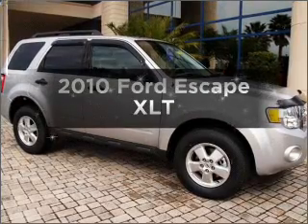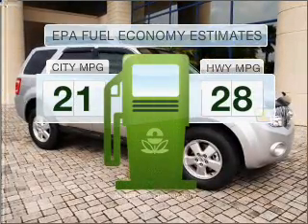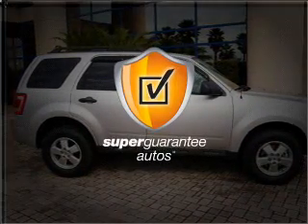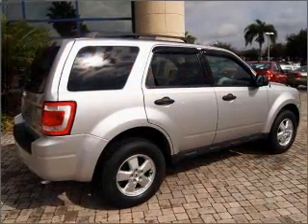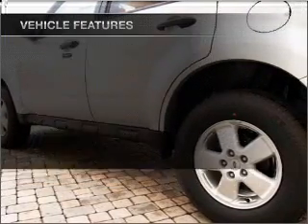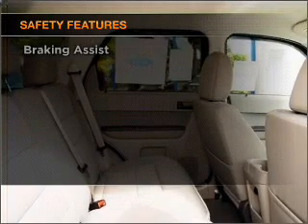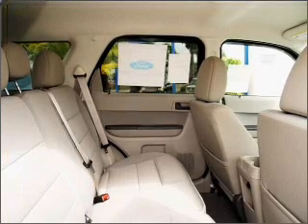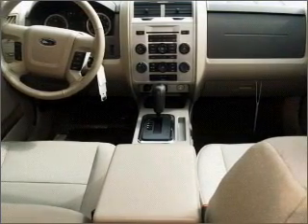2010 Ford Escape - Orlando FL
Year: 2010
Make: Ford
Model: Escape
Trim: XLT
Engine: 3.0 liter 6 cylinder 24 valve
Transmission: 6-Speed Automatic
Color: Ingot Silver
Mileage: 942
Address:
9001 E Colonial Dr
Orlando,